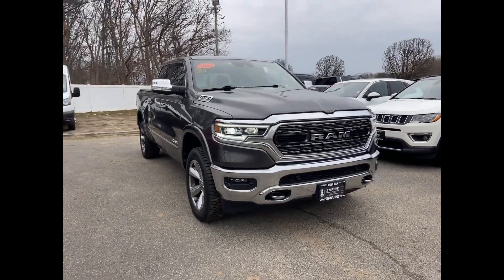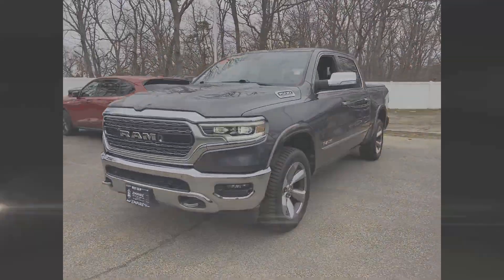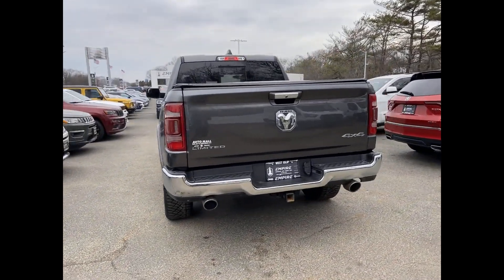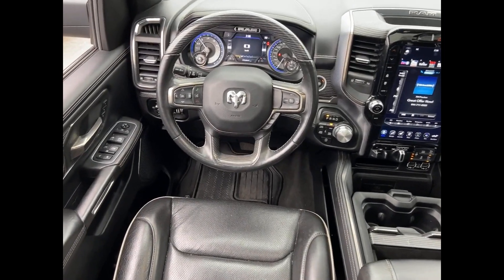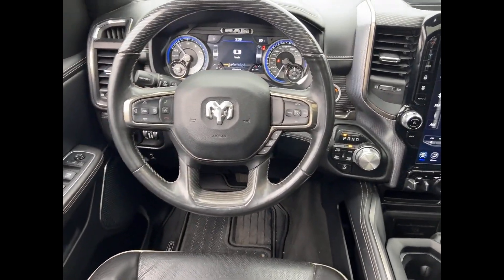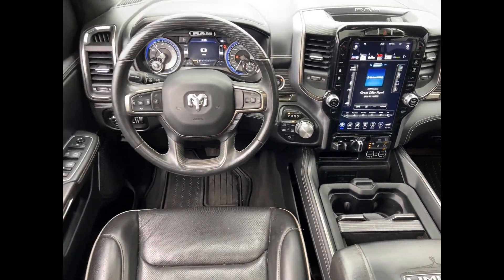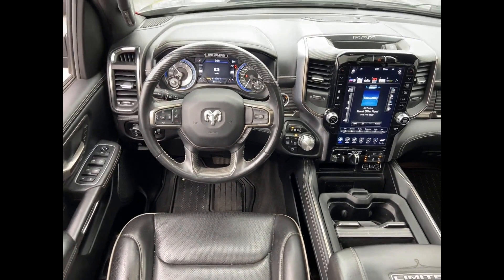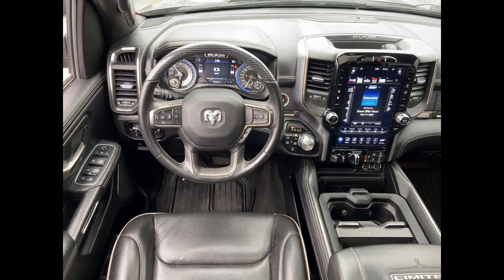Used 2021 Ram 1500 Limited 1C6SRFHT4MN623895 West Islip, Amityville, Huntington, Wantagh, Smithtown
2021 Ram 1500 Limited 1C6SRFHT4MN623895 Video

This 2021 Ram 1500 Limited 1C6SRFHT4MN623895 is full of phenomenal features such as: